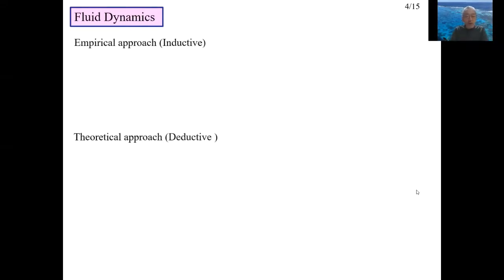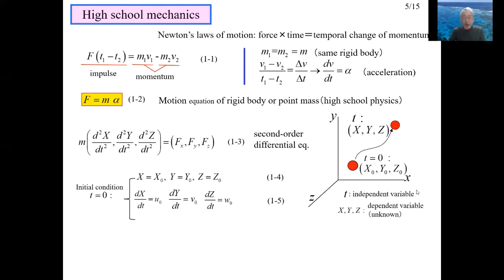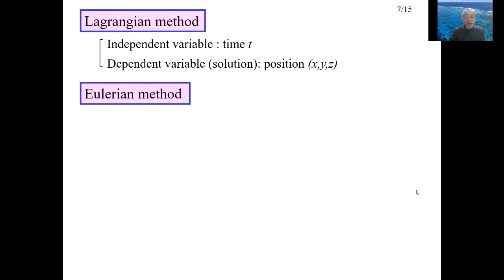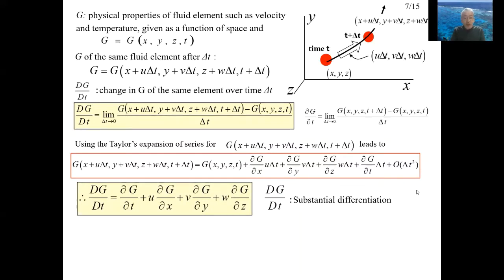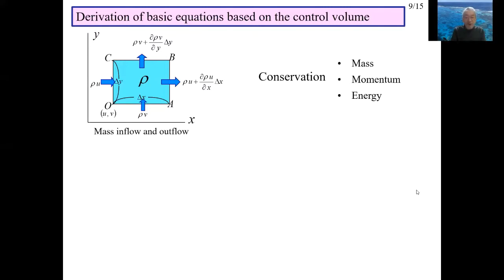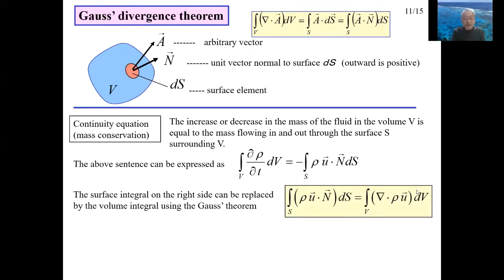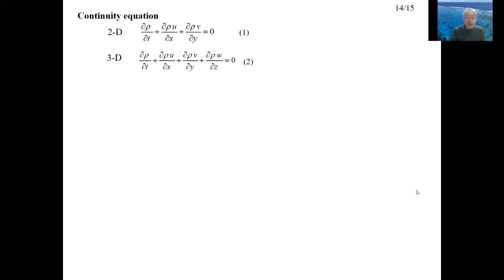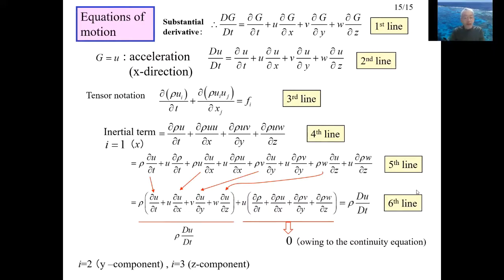Multiphase Flow Lecture 8